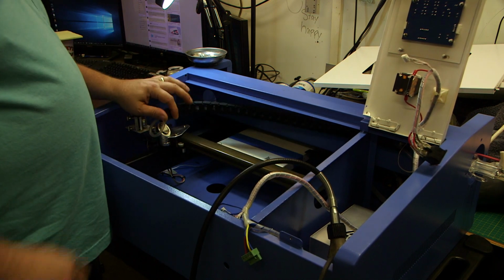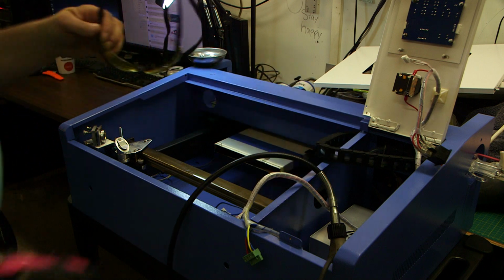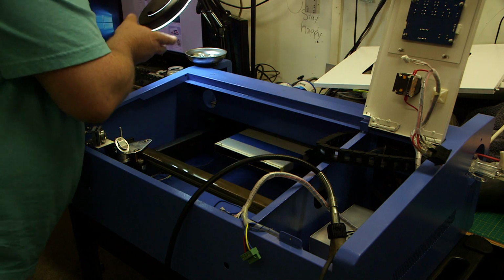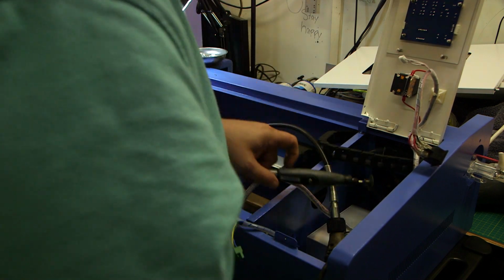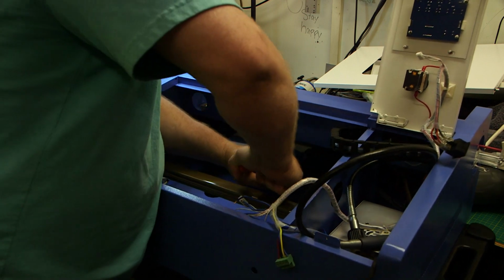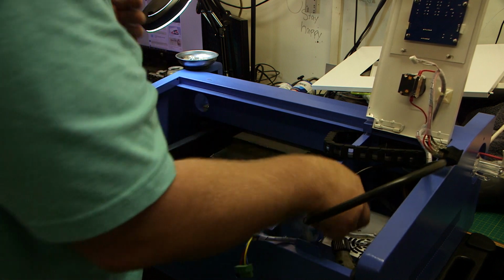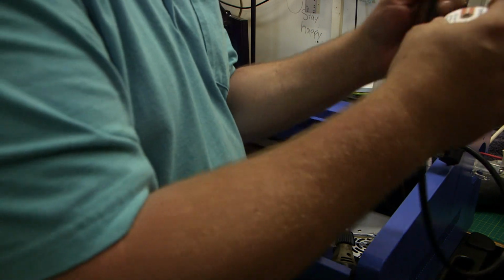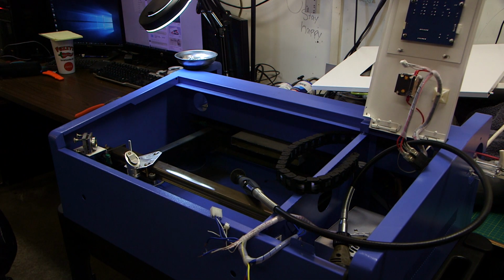Cutting Back The Exhaust Port In A K40 - Project Odin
This is the procedure I used to cut back the exhaust port in Odin. Check out lasergods.com for more!